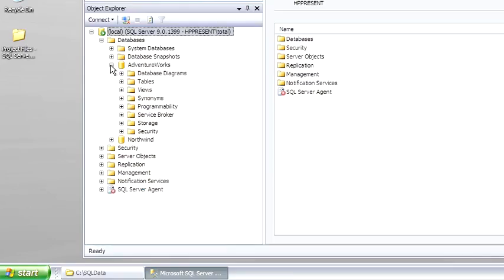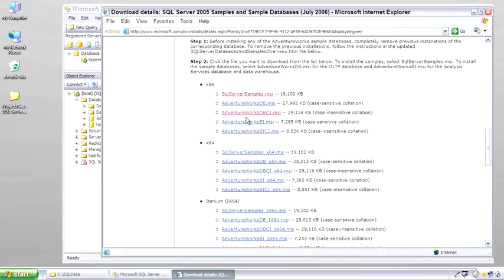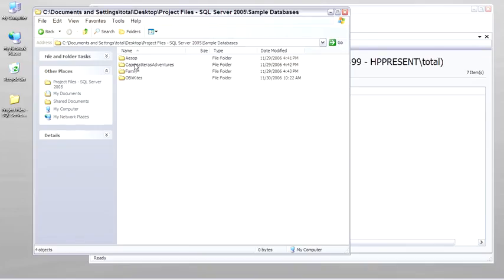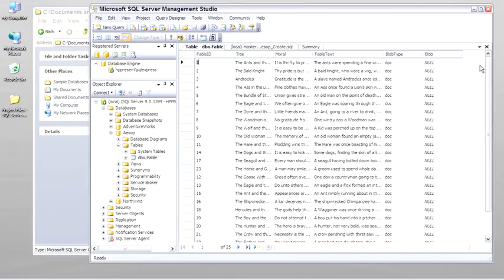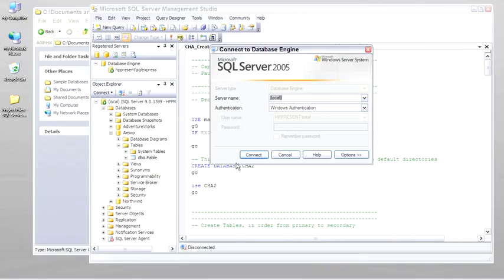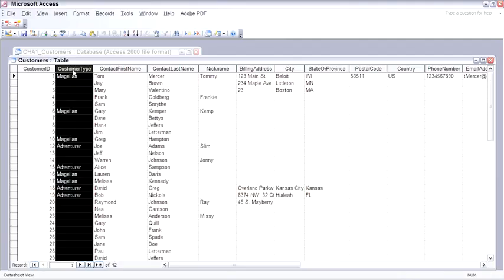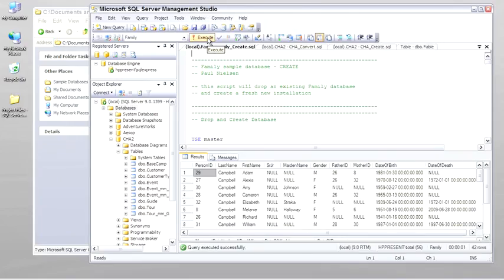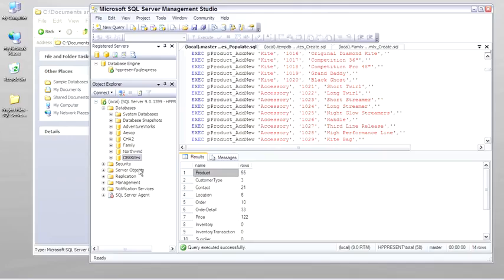4 Creating Sample Databases